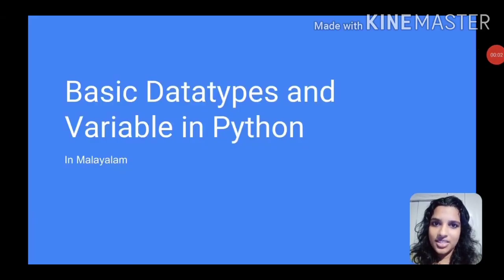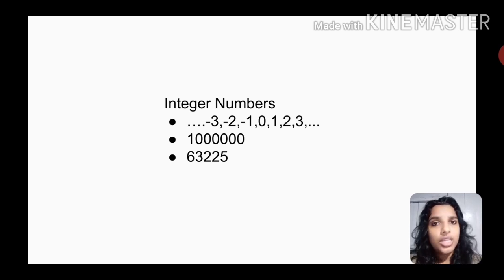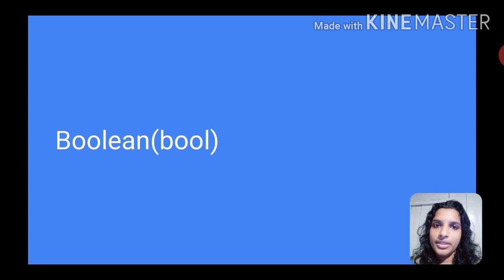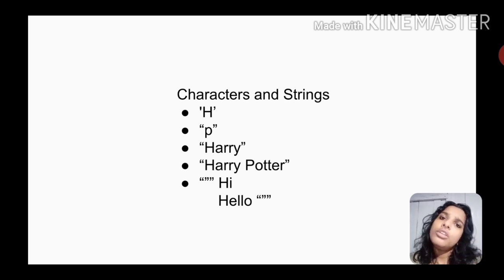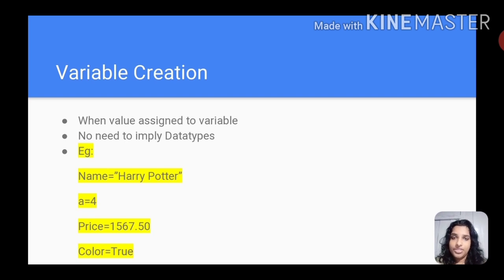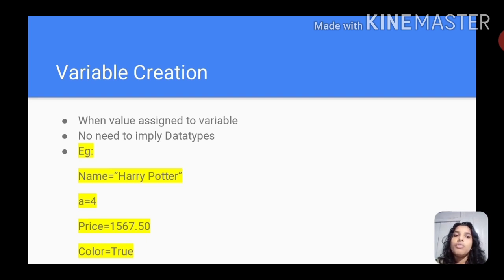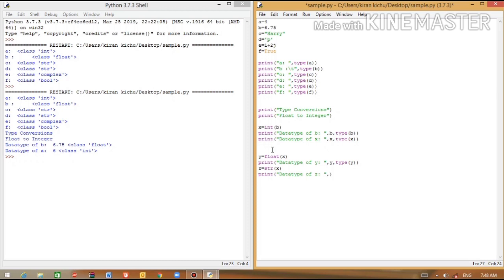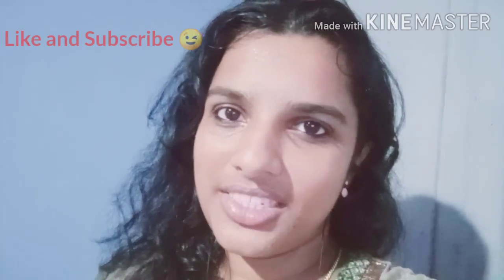Basic Datatypes and Variable in Python explained in Malayalam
Malayalam class on python basic Datatypes, variables and typeconversions.